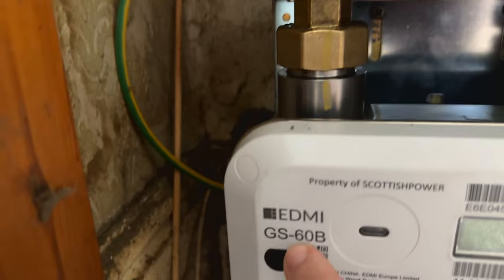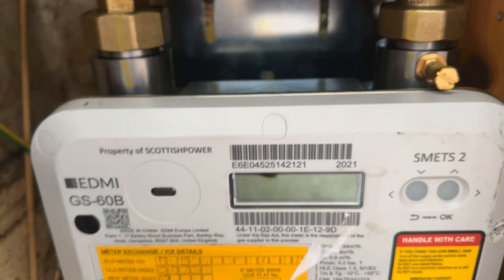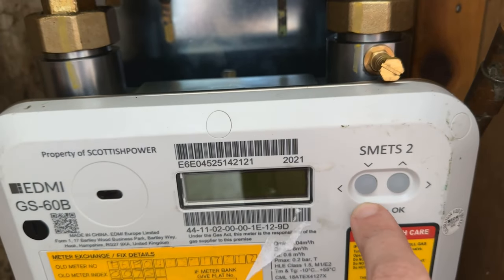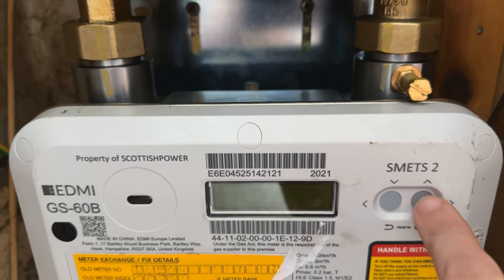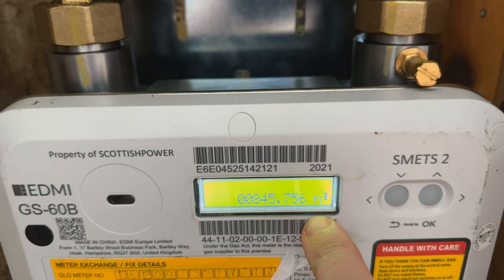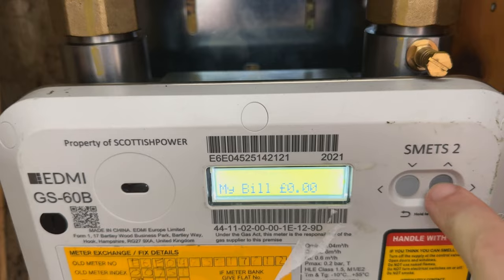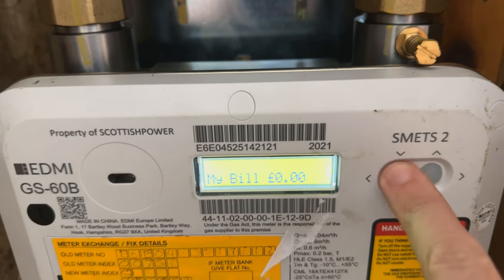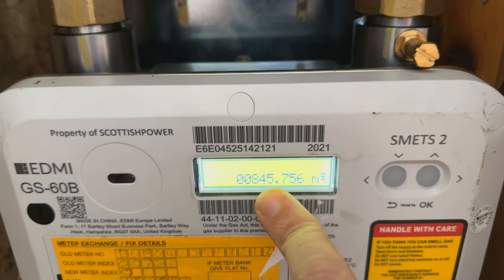EDMI GS 60B Gas meter reading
Here's how you can get a meter reading on your EDMI GS 60B Gas meter.